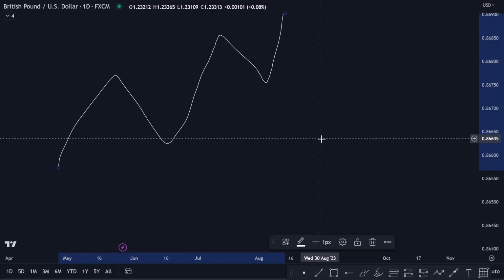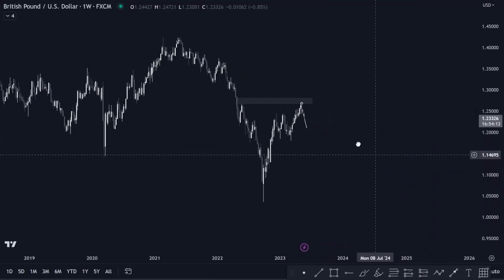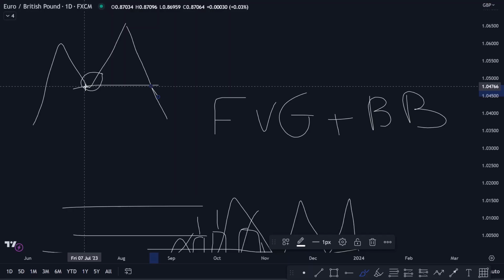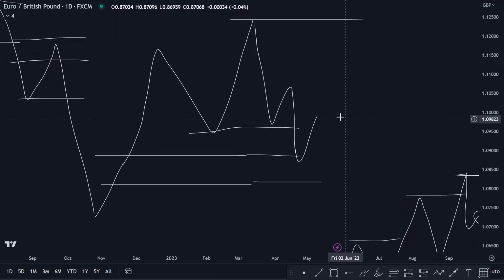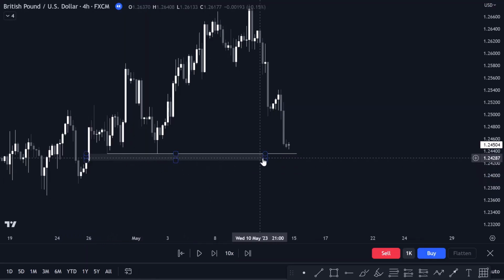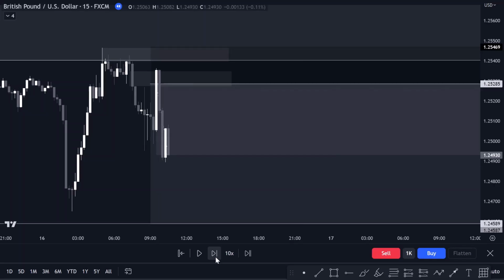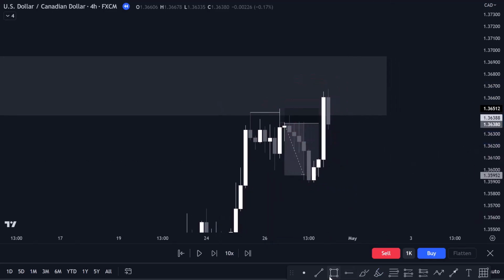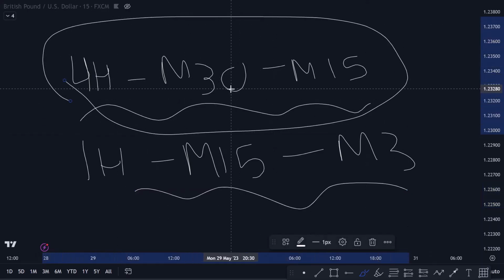🌟Ultimate ICT/SMC Advanced Mechanical Strategy: Step By Step With Checklist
In this video, I will reveal the strategy that I use. I will try to put it together in an easy way for you. It is an ICT/SMC setup based on liquidity sweep or turtle soup.This is the only strategy you would need from today! Enjoy!

► Here is what I will cover in this video:
00:00 - Intro
00:28 - Explanation
17:44 - Putting All Together
19:34 - Examples
35:11 - Conclusion
36:33 - PDF Trading Plan